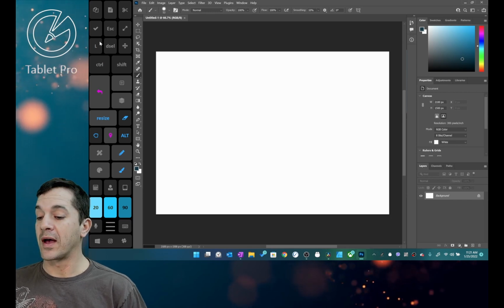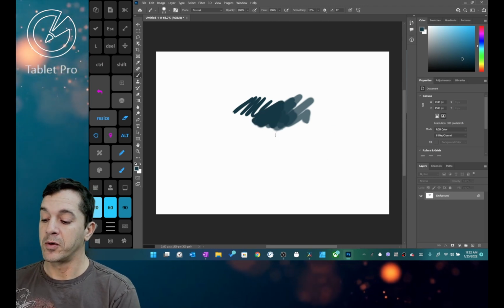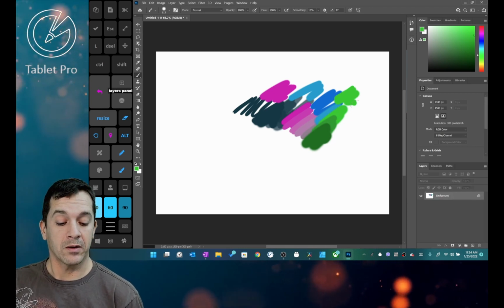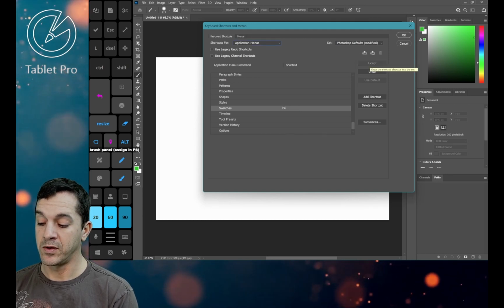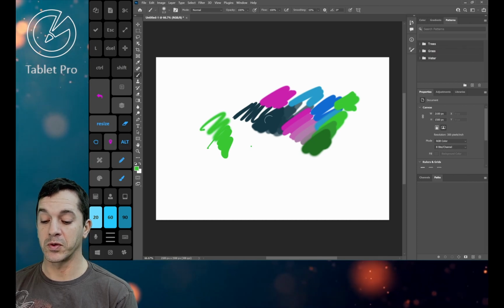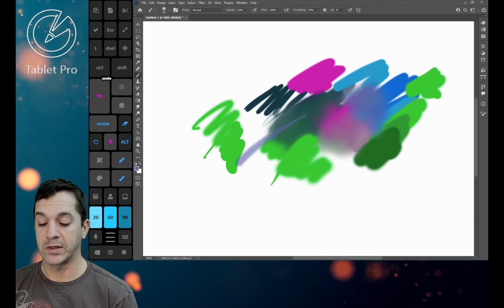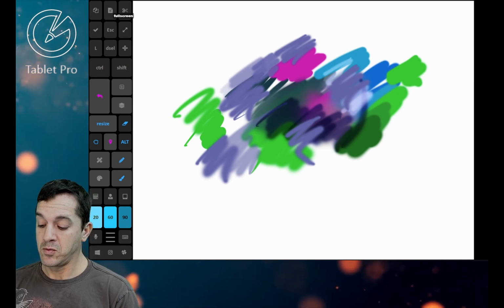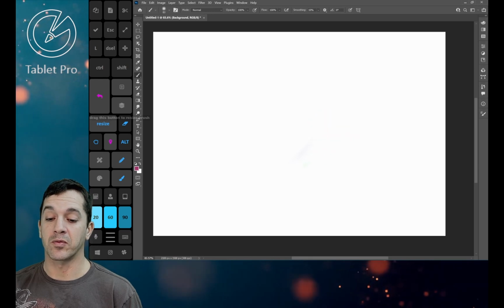Photoshop Touch Hotkey Setup video - Modifiers: Ctrl - Alt - Shift (Tablet Pro) No Keyboard Required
Photoshop Touch Hotkey Setup video - Modifiers: Ctrl - Alt - Shift (Tablet Pro) No Keyboard Required for use with a Microsoft Windows tablet. This video goes into all the settings you need to get Adobe Photoshop up and running with Tablet Pro's Artist Pad.